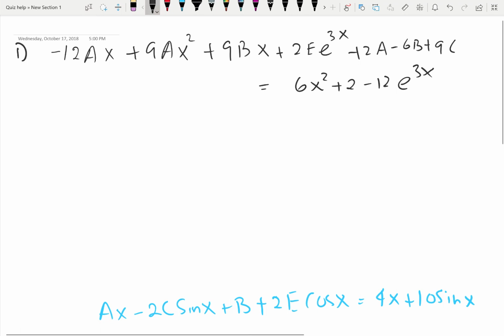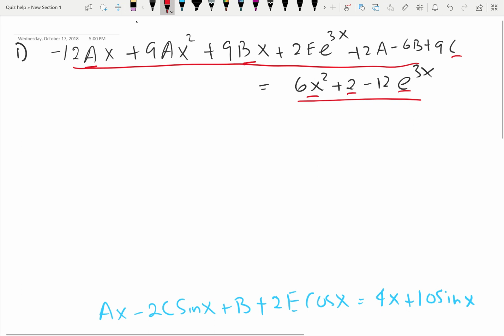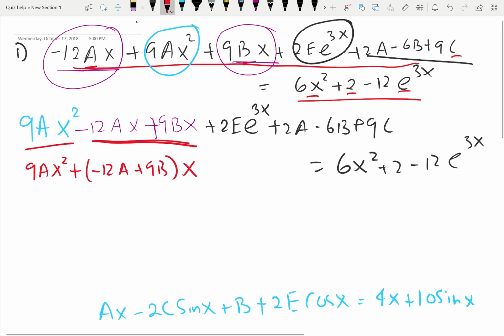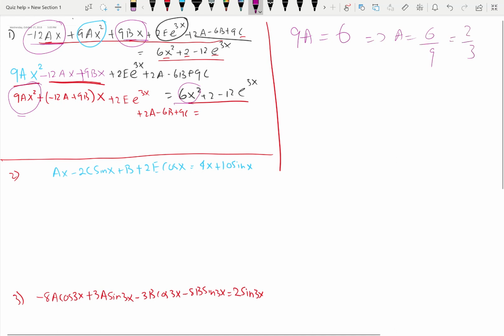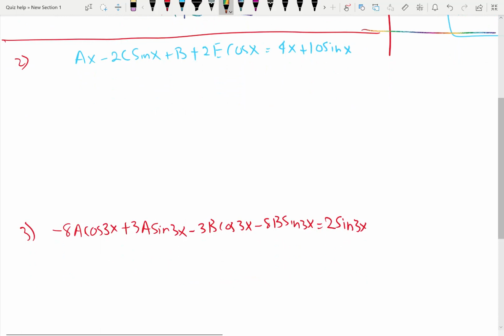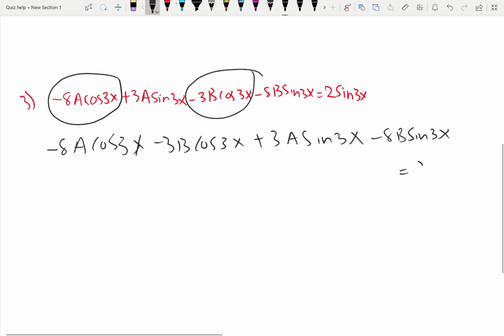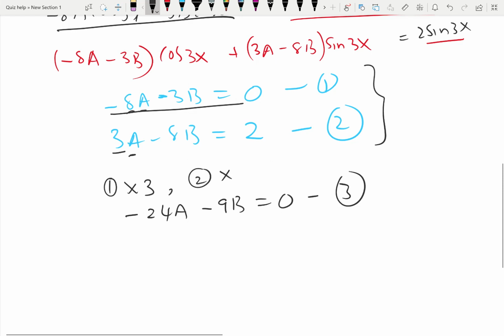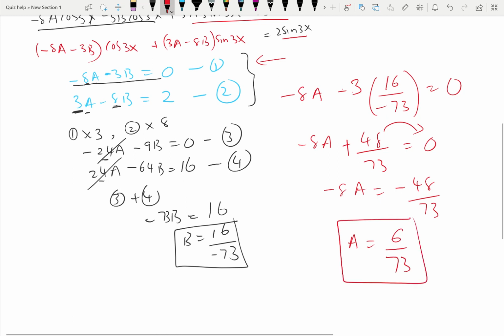Algebra skills needed in method of undetermined coefficients -Lesson-7